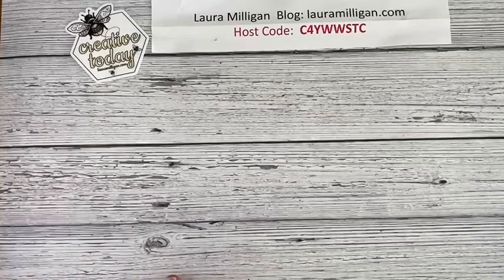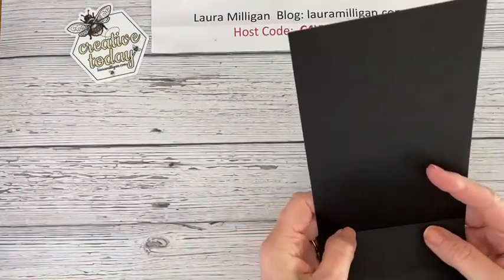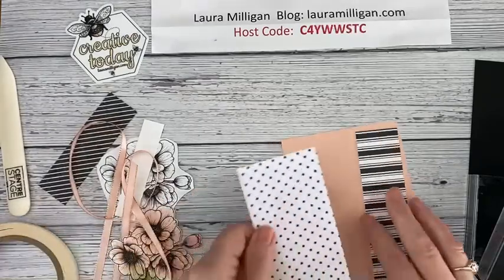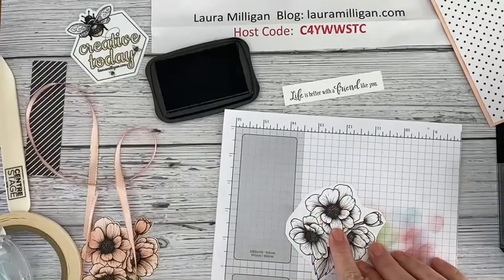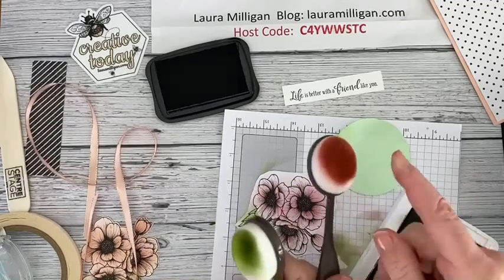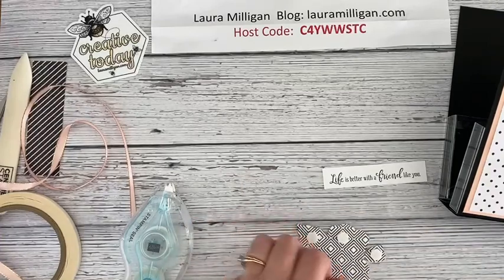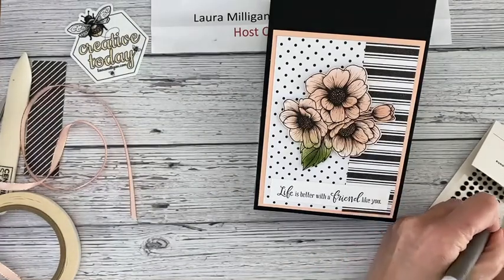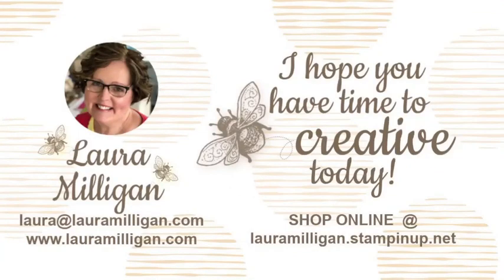Acetate Card Box Card Holder Decorated with True Love Designer Series Paper from Stampin' Up!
In this tutorial, I share how to create an Acetate Card Box Card Holder Decorated with True Love Designer Series Paper from Stampin' Up!

Whisper White 1/4" (6.4 Mm) Crinkled Seam Binding Ribbon [151326] - Price: $7.50